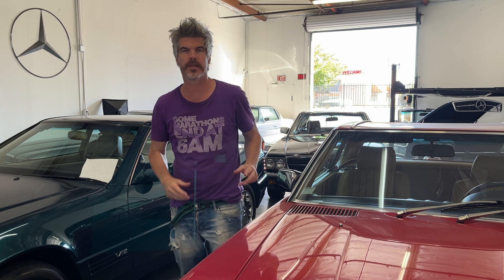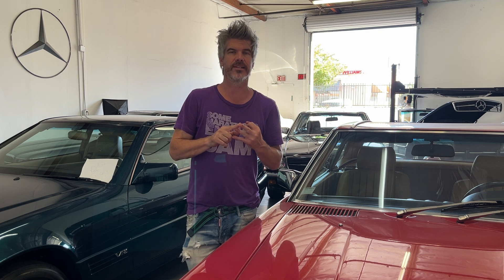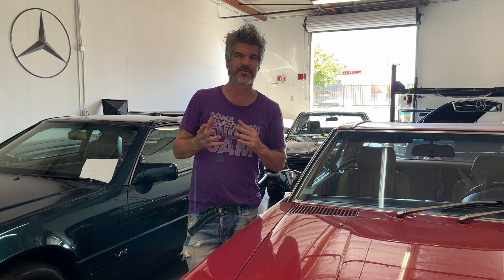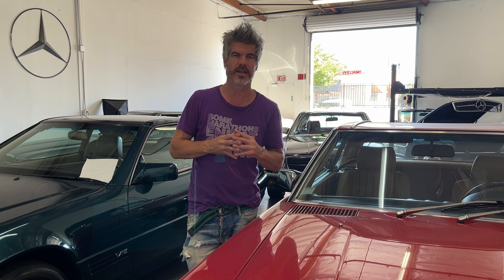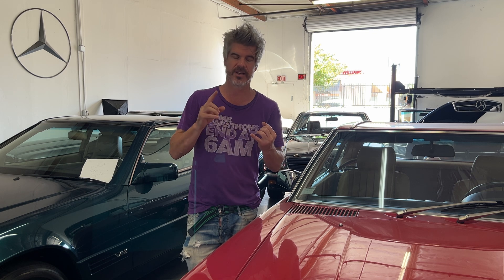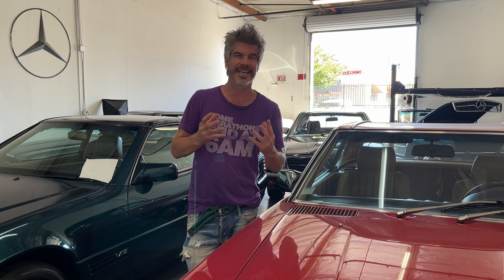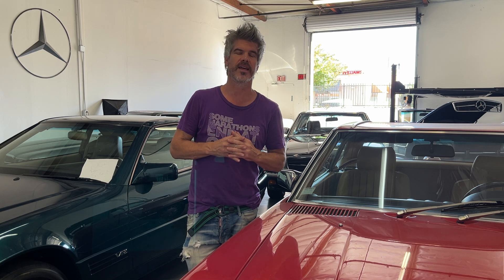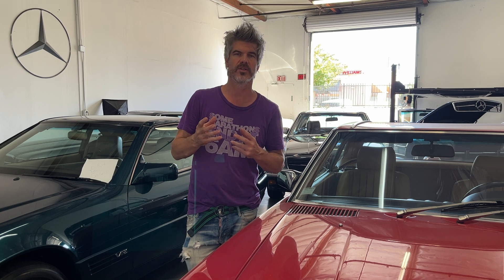1986 Mercedes 560SL details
Here is a discussion regarding the condition of this 1986 Mercedes 560SL in Signal Red over Palomino with details and sales items.